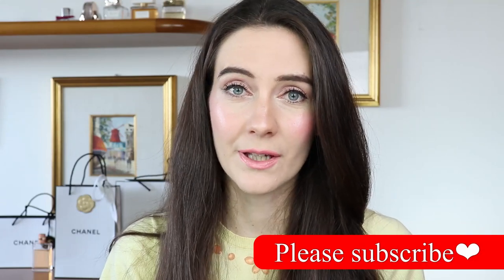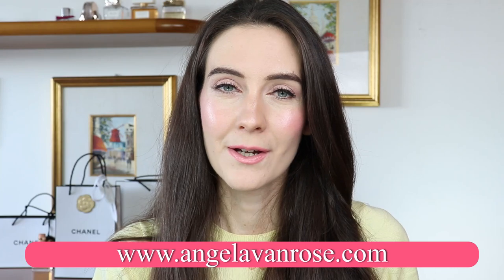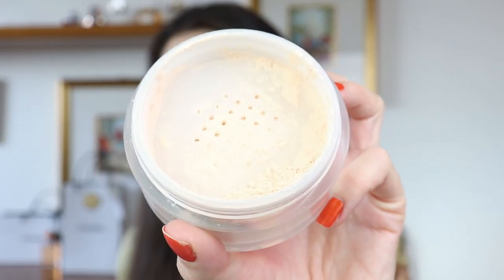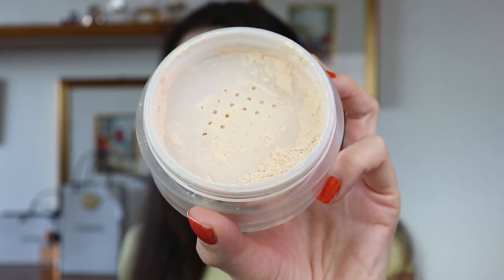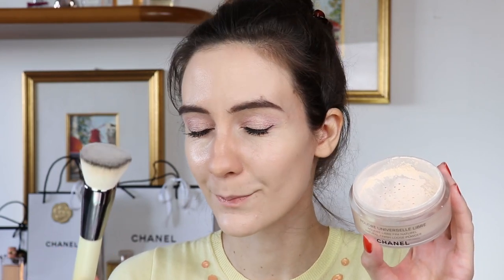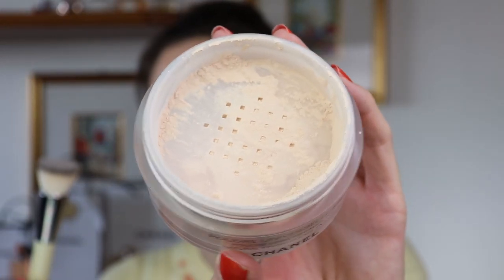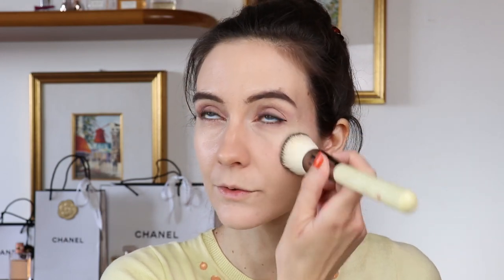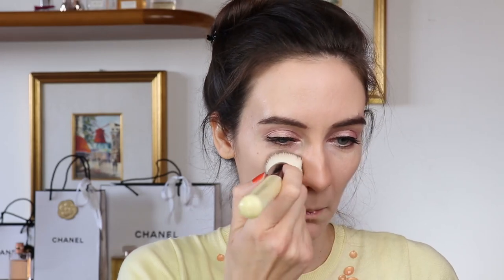NEW CHANEL POUDRE UNIVERSELLE LIBRE | Loose Powder | Review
In today’s video I will review the new reformulated CHANEL POUDRE UNIVERSELLE LIBRE (Loose Powder). Recently Chanel reinvented their Loose Powder and they extended the shade range. Now the NEW CHANEL POUDRE UNIVERSELLE LIBRE is available in 8 shades. Chanel describe this powder and an ultra-soft loose powder that provides sheer lightweight coverage. It is true that the new Chanel Loose powder feels very velvety and smooth when swatched on my hand. It has some reflective particles but once applied on the face it looks matte. The powder adds a little coverage and mattifies the face when first applied. However I find that the new POUDRE UNIVERSELLE LIBRE is less long lasting on my skin and it easily setles into pores and fines lines during the day. I hope you will enjoy my review and please share with me you experience with this new Chanel product. 😊

EYES
Tom Ford First Frost eyeshadow palette (Sephora); (Beautylish); (Nordstrom);

BLOG POSTS YOU MIGHT ENJOY READING:
*Sylvie Chantecaille Interview

NEW CHANEL POUDRE UNIVERSELLE LIBRE